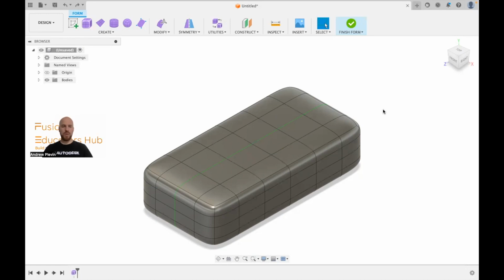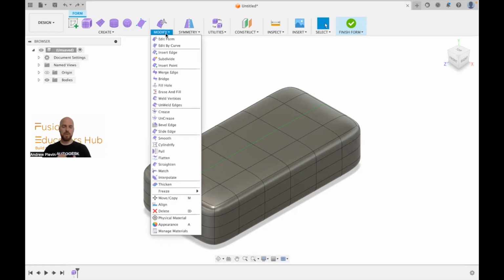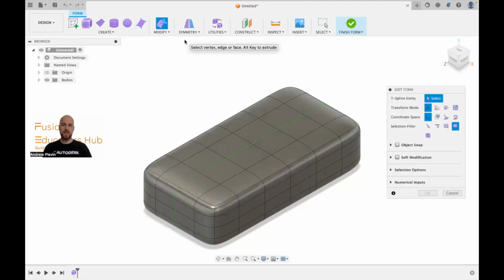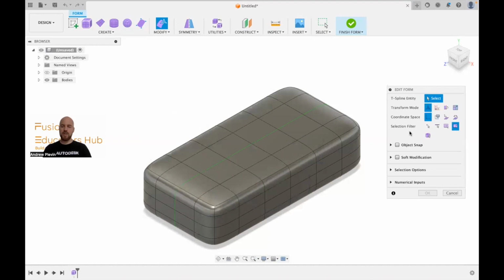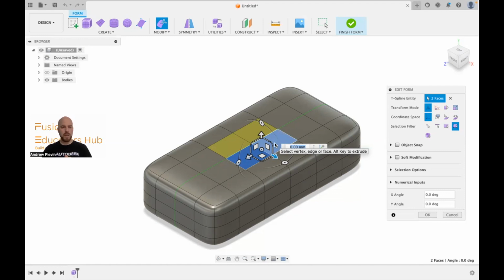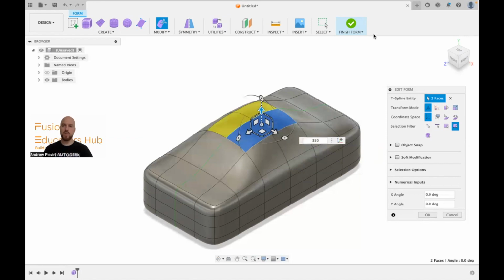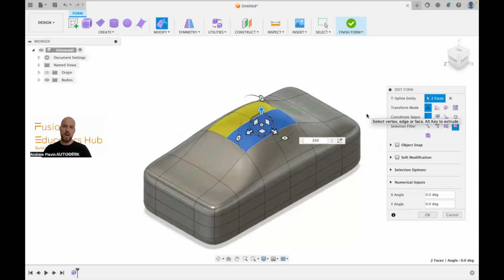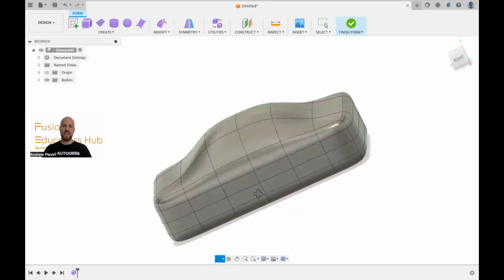4. Edit Form (Adding a Roof)